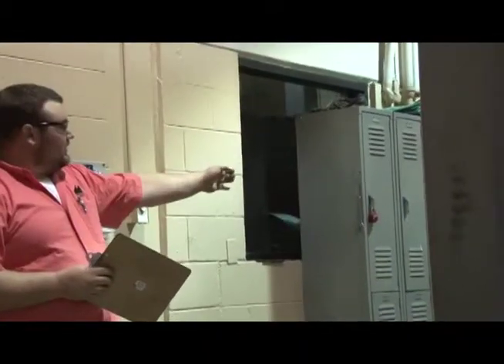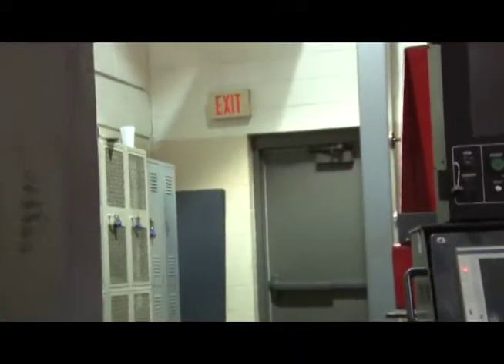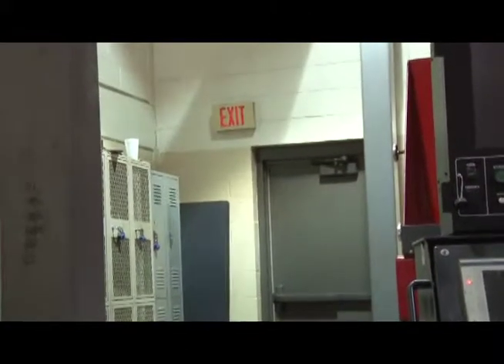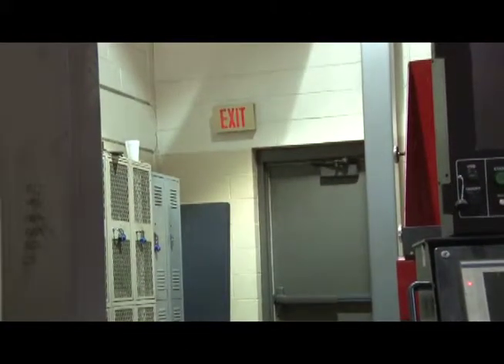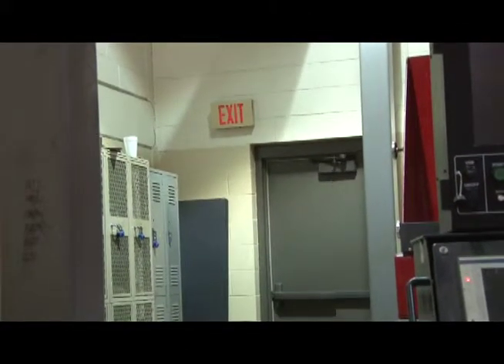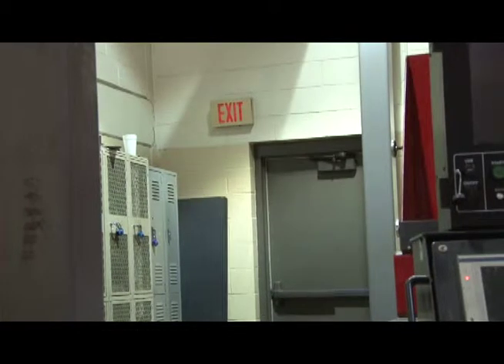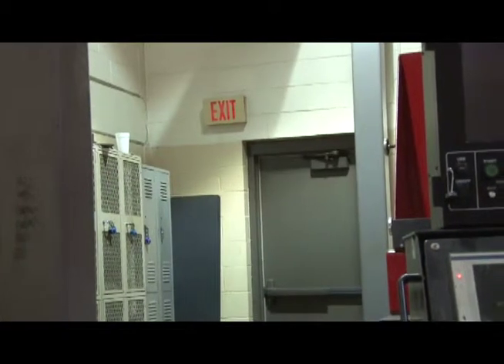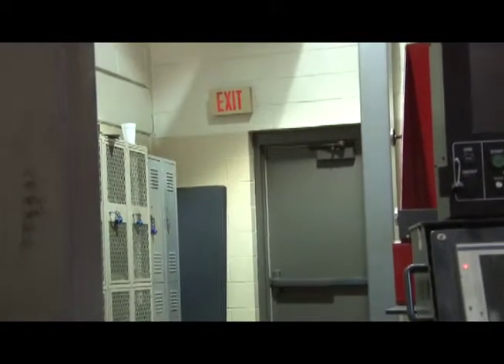Safety Video - Justin Nisbett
Module 5 Safety Video